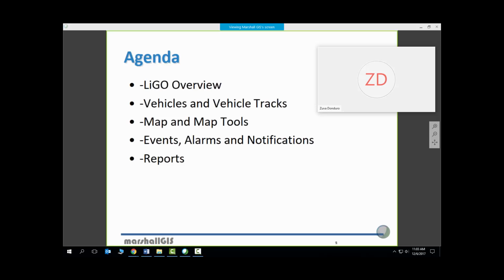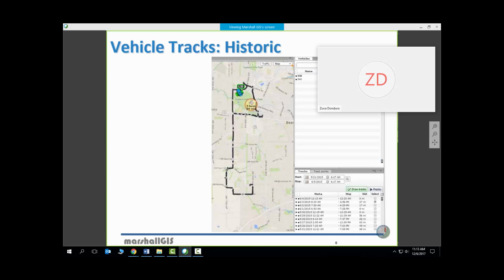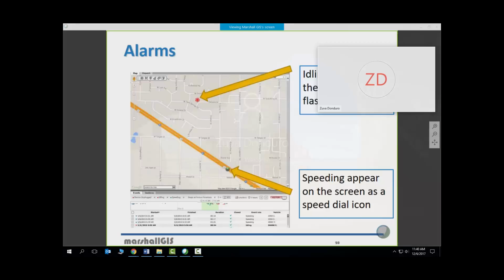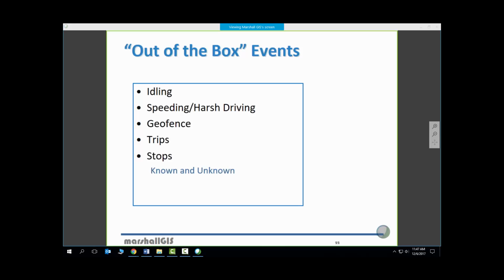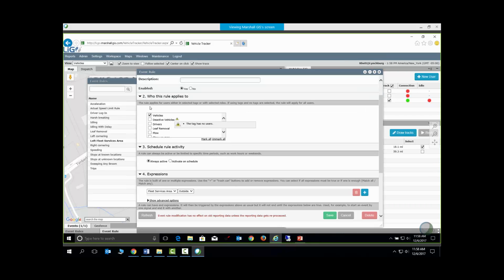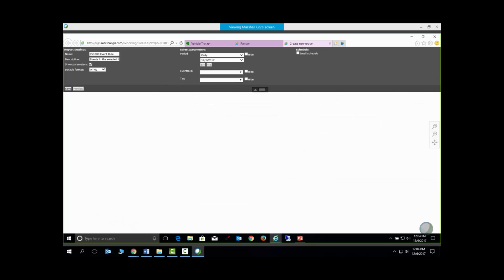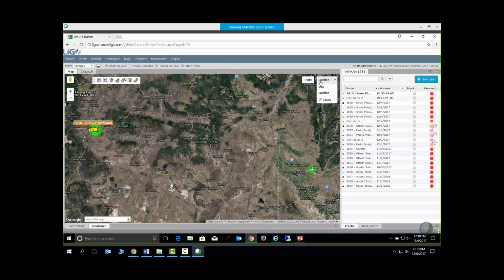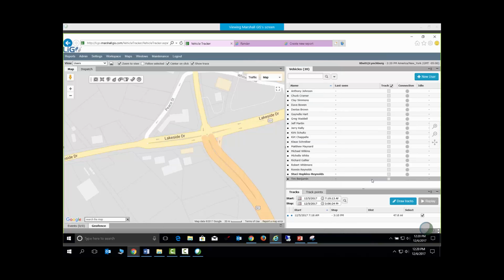Lynchburg LiGO introduction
A basic entry level intro video to LiGO. We apologize for the obstruction in the video and that the computer doing the recording goes to sleep at 11:52 to 38:35.